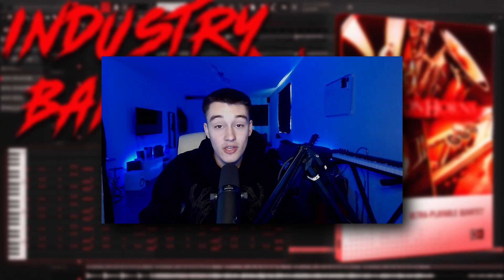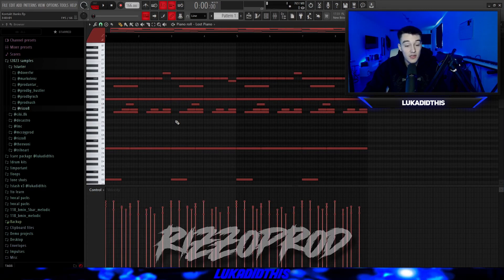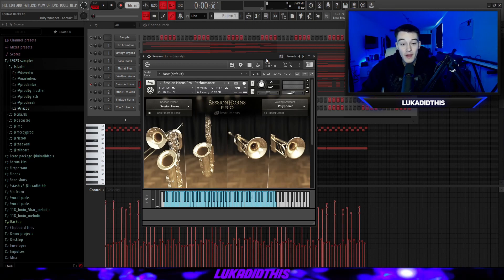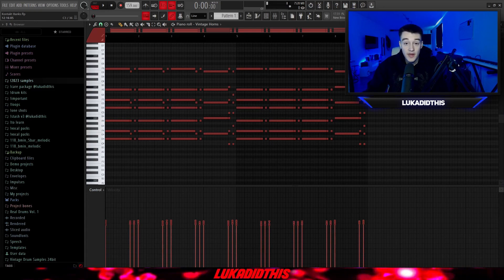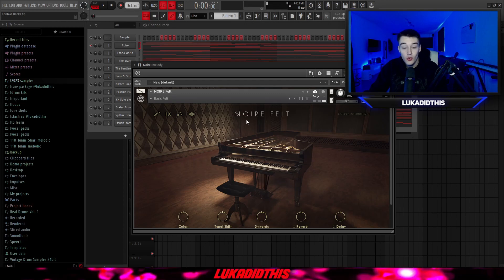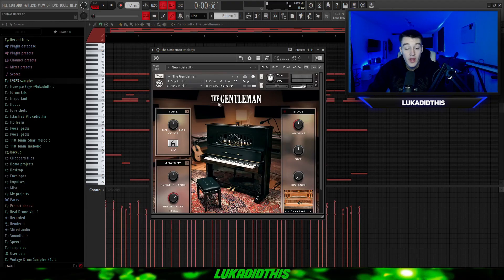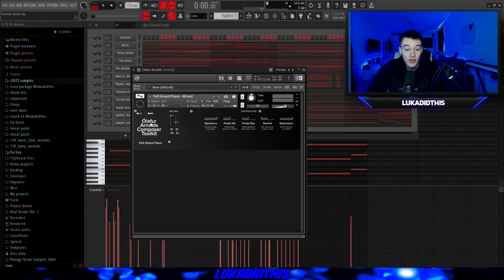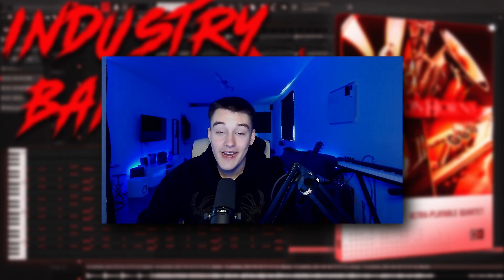20 MUST HAVE KONTAKT BANKS IN 2023 (Cubeatz, Frank Dukes, Nami)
Today I'm showing y'all my top 20 Kontakt Libraries for this year!

0:00 intro
0:43 library #1
1:37 library #2
2:21 library #3
3:22 library #4
4:09 library #5
4:43 library #6
5:31 library #7
6:33 library #8
7:27 library #9
8:51 library #10
9:25 library #11
9:57 library #12
10:25 library #13
11:02 library #14
11:35 library #15
12:02 library #16
12:37 library #17
13:03 library #18
13:34 library #19
14:13 library #20
14:36 outro